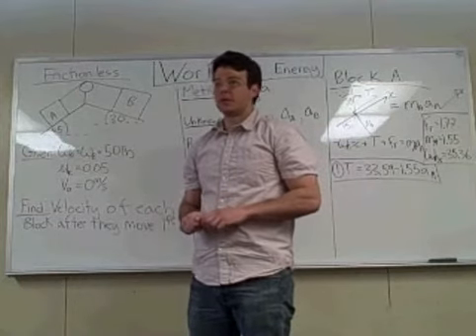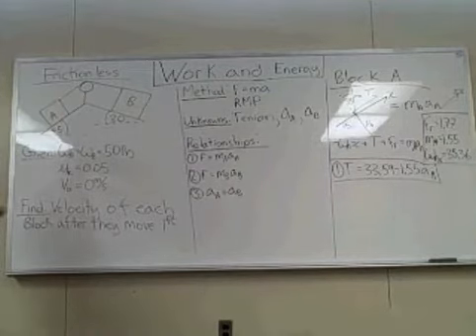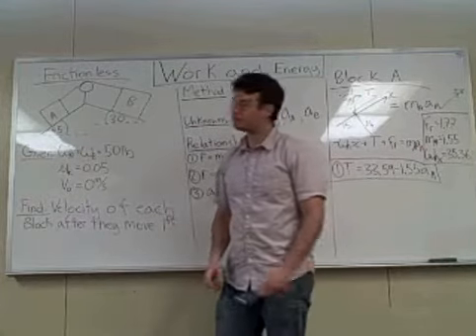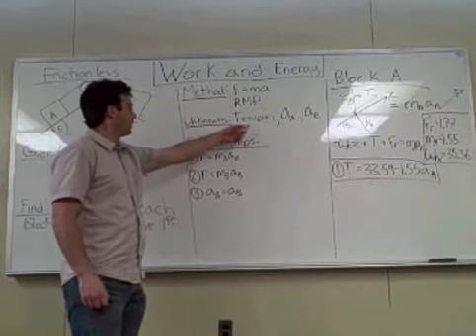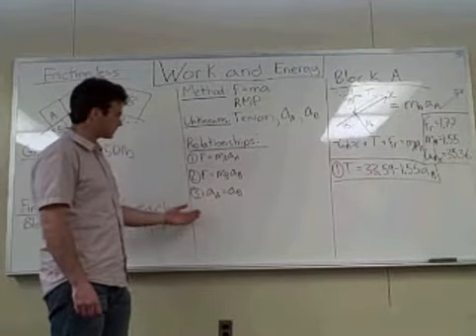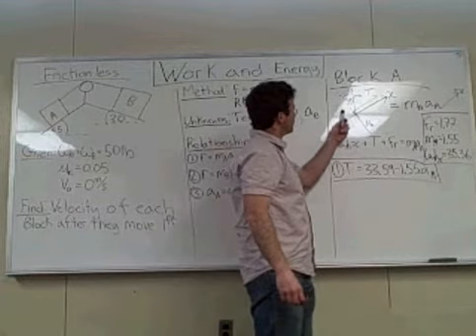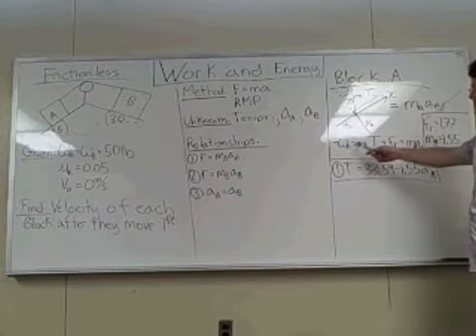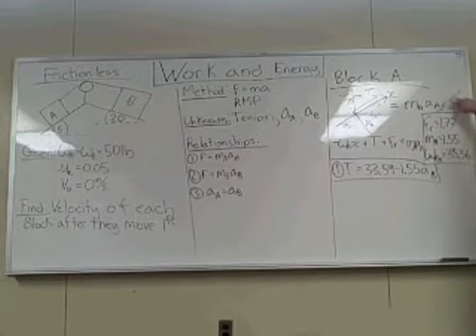Part 2: Work and Energy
Solve for velocity given forces and changes in position.  Use Newton's second law to determine acceleration.  Use RMP to determine velocity from acceleration.